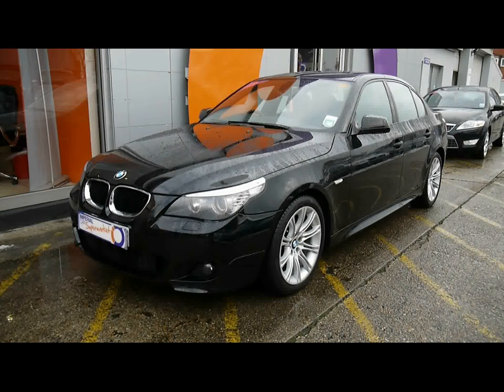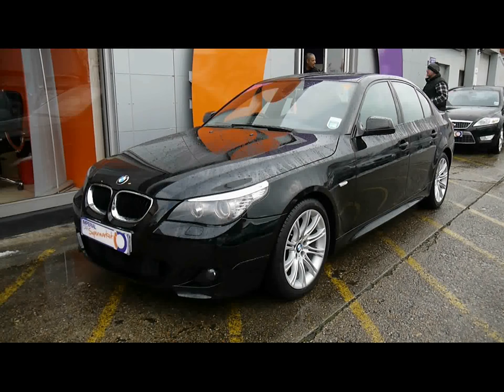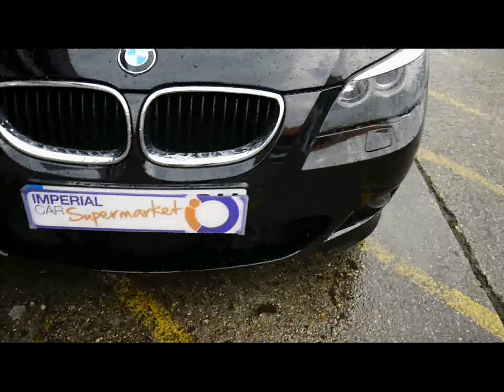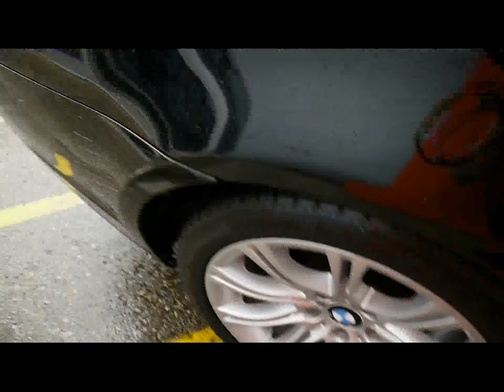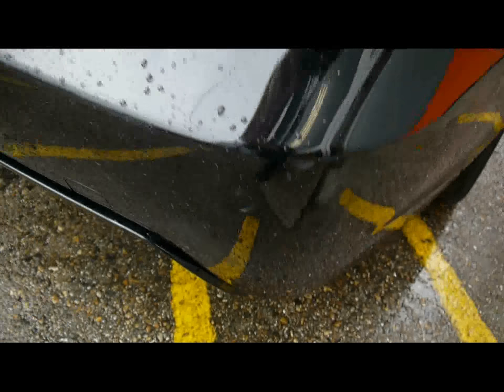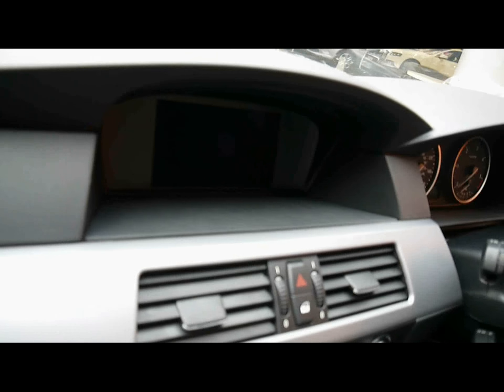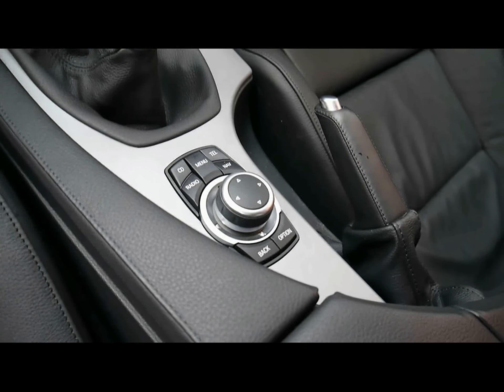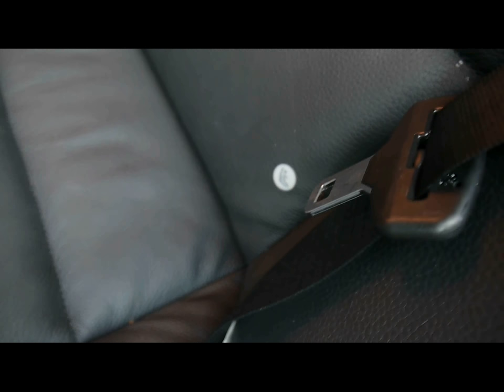BMW 520d For Sale In Portsmouth.mpg